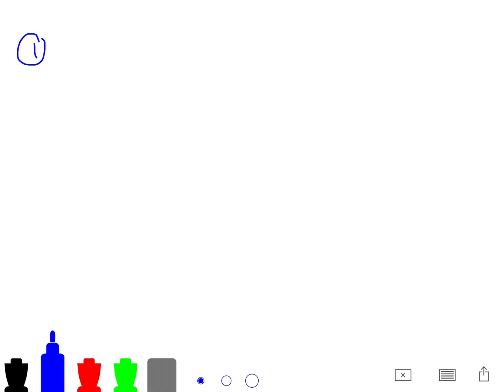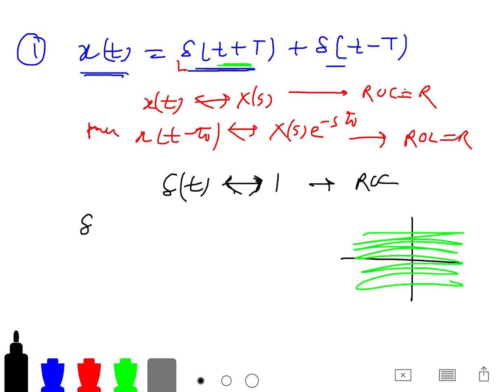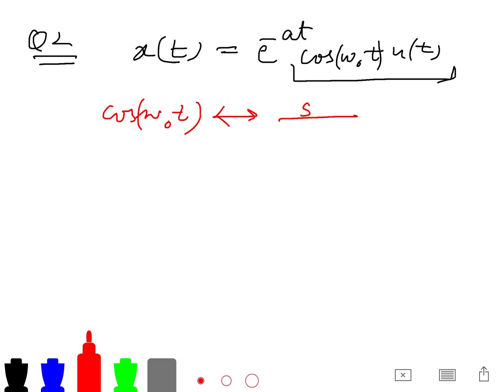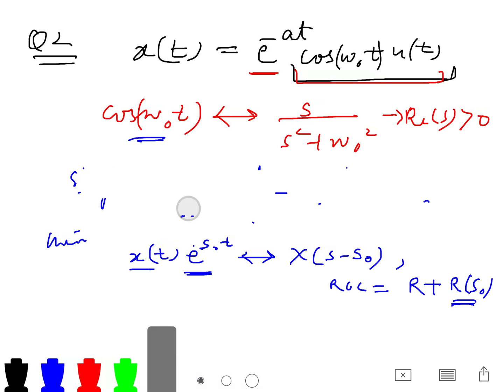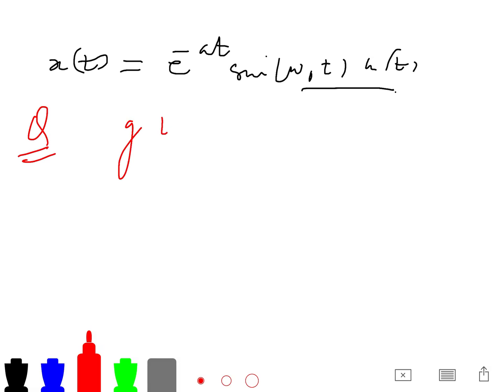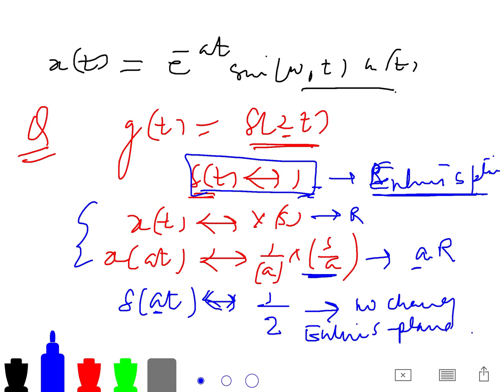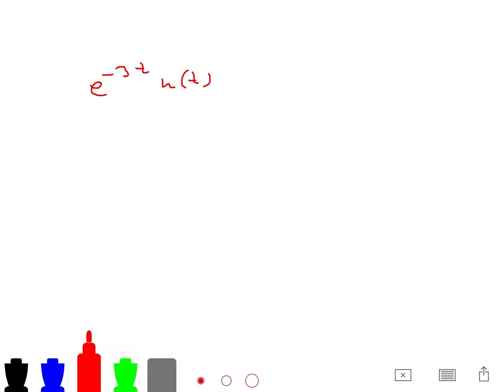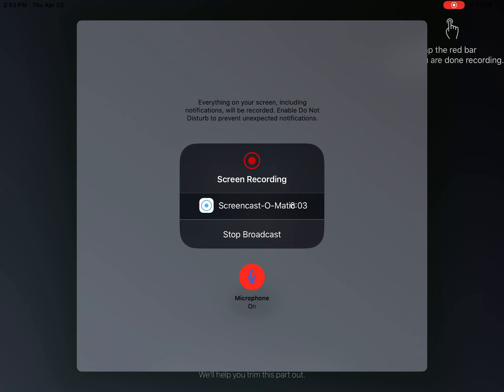LT-Examples on Properties | Dr. Pravesh Singh | ECE_4Sem_Signal_System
Video lecture on "LT-Examples on Properties-2" (Subject- Signal System; KEC 401) for 4th-semester students by Dr. Pravesh, Associate Professor, Department of Electronics & Communication Engineering, KIET Group of Institutions.